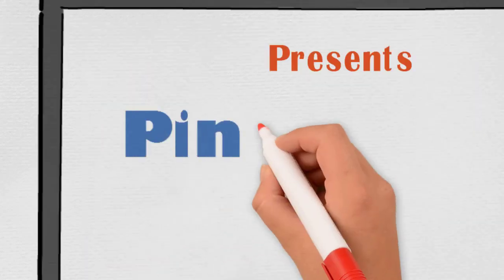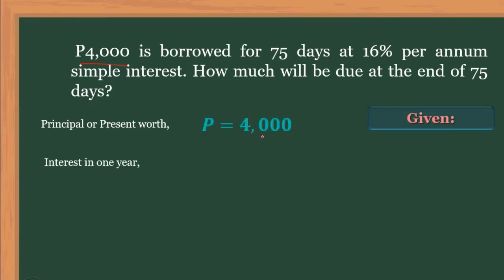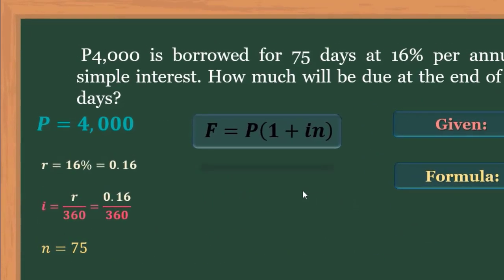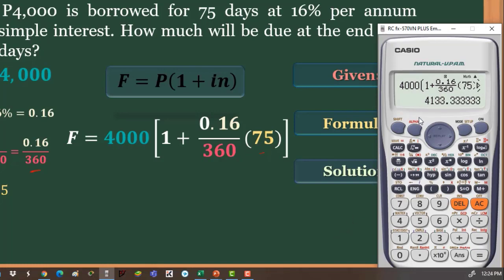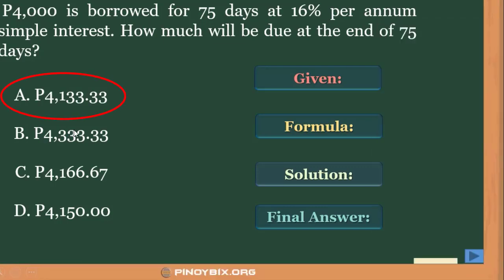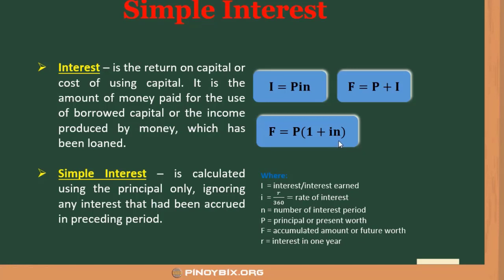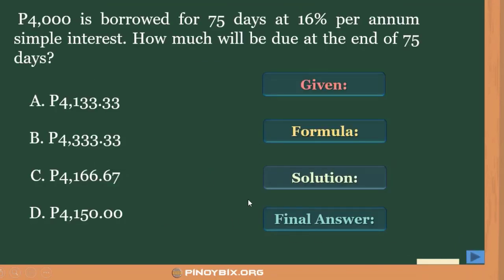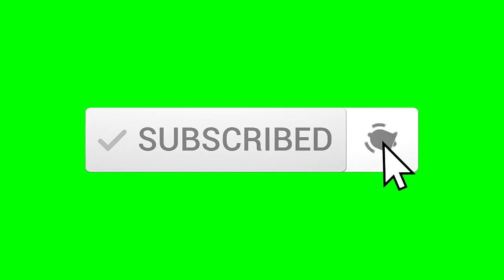📏 Economics Problem 01: How much will be due at the end of 75 days? plus Simple Interest Lectures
Problem:  P4,000 is borrowed for 75 days at 16% per annum simple interest. How much will be due at the end of 75 days?

A. P4,133.33
B. P4,333.33
C. P4,166.67
D. P4,150.00

Plus some significant lecture on Simple Interest, formulas, and types of simple interest.

Filipino Professionals
Engineering Formulas
Engineering Resources
Board Exam Reviewers
Review Classes
Study Guides
Practice Problems
Practice Tests
Problem Solving
Licensure Exams
Study Materials
Exam Strategies
Review Materials
Professional Exams
Engineering Board Exams
Exam Tips
Educational Resources
Study Resources
Study Groups
Technical Tutorials
Certification Preparation
Online Courses
Continuing Education
Resource Hub
Expert Advice
Learning Community
Academic Support